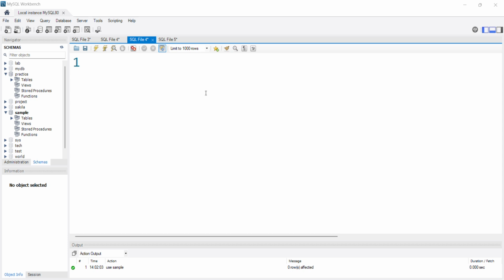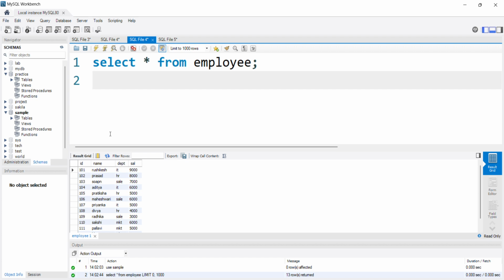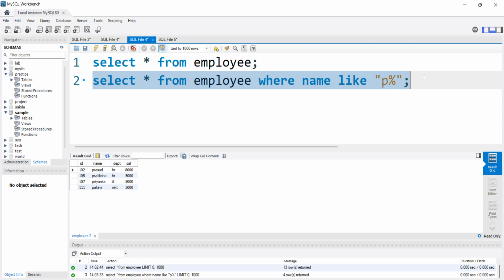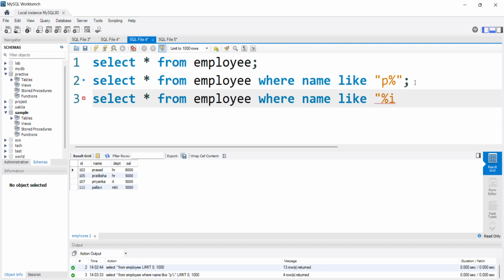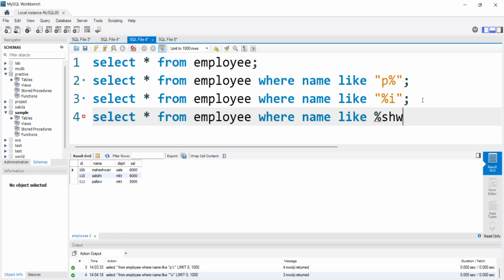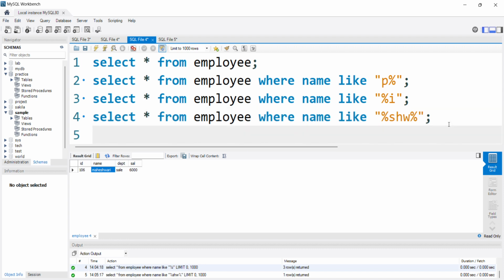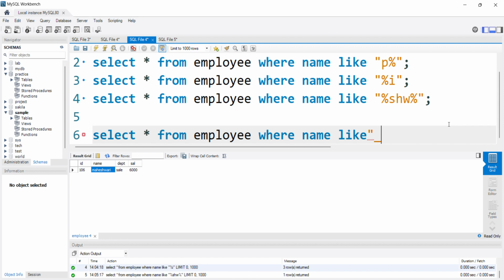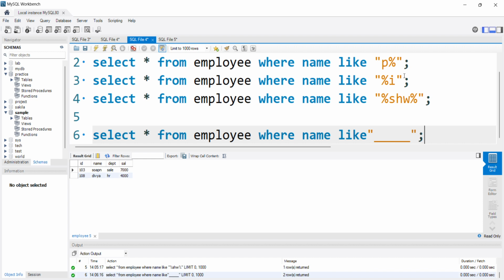How To Use Like Operator or Wildcards